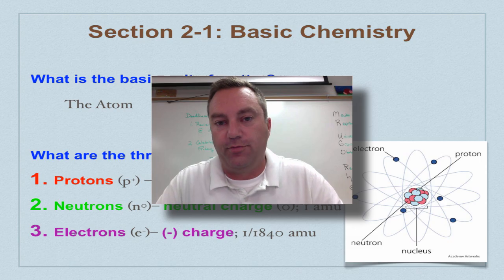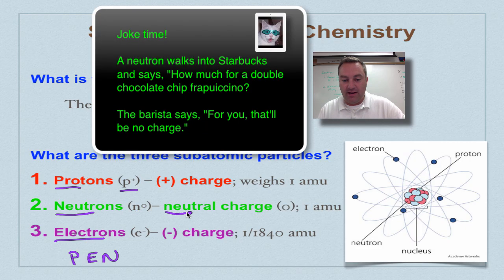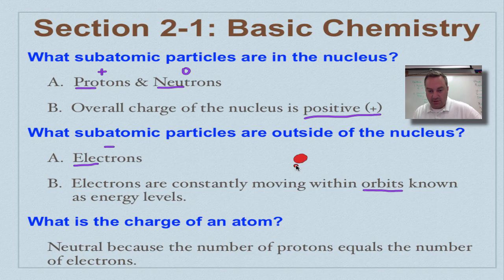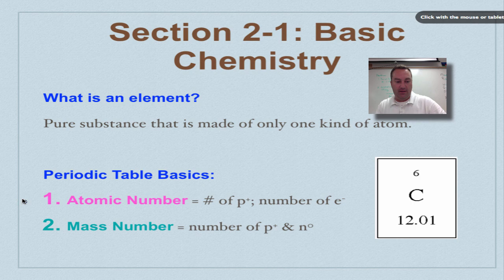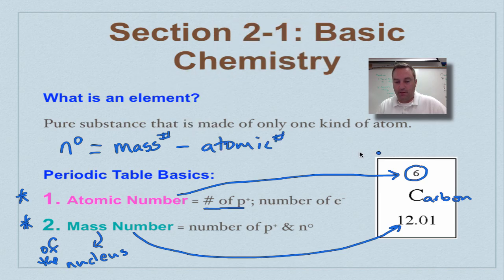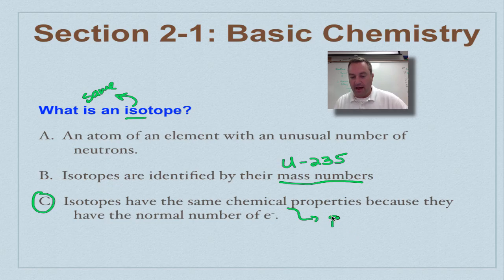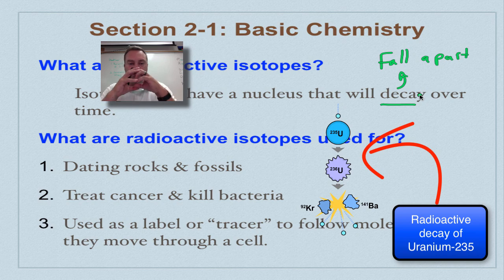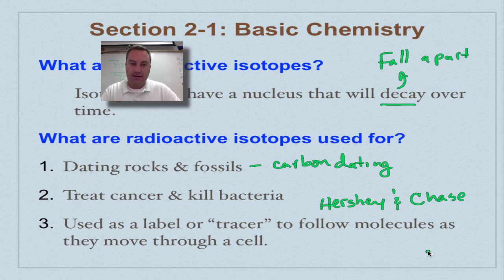Chapter 2A Part 1 - Atomic Structure (2014)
The first in a five part series, this episode covers the three basic subatomic particles, atomic and mass number, and isotopes.